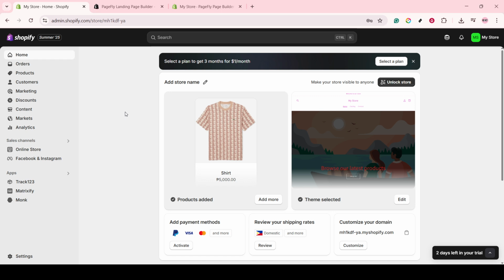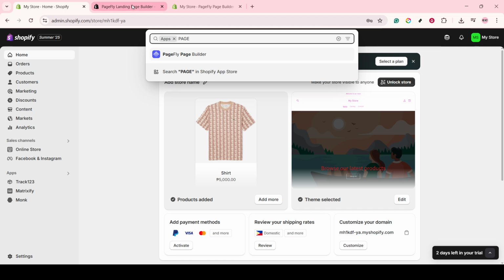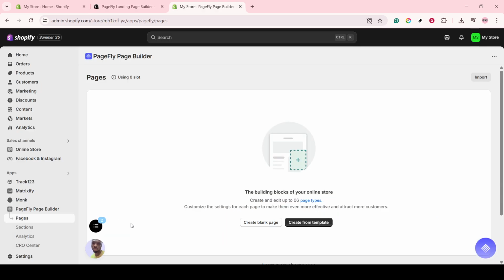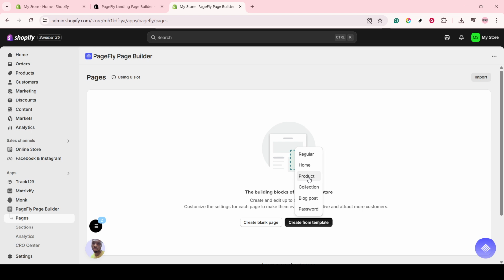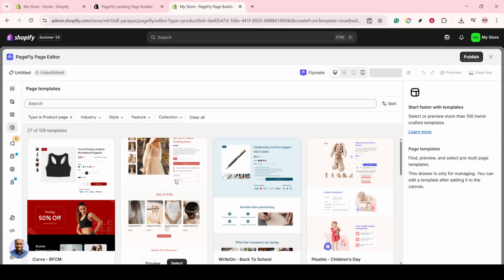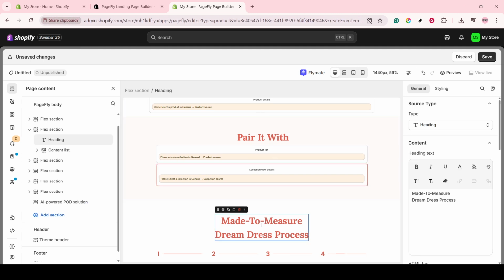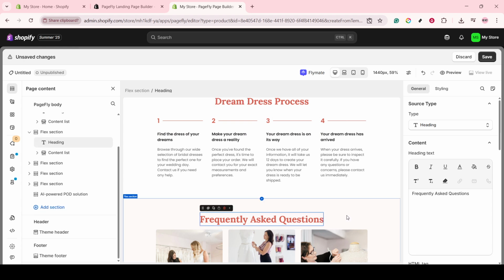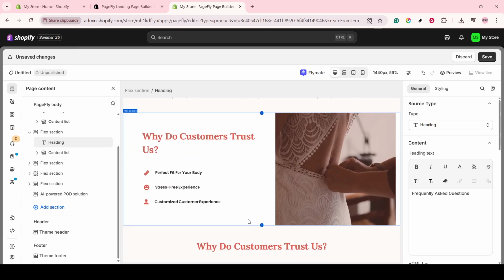How to create a Product Page in Shopify using PageFly [2025 Easy Guide]